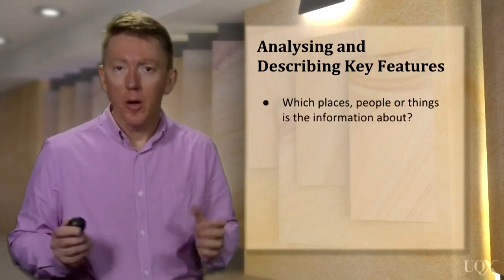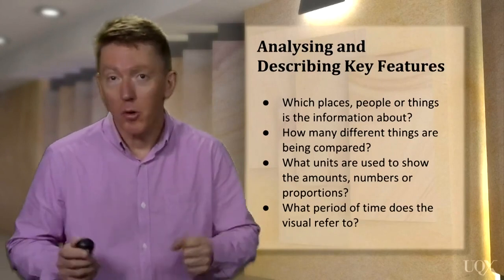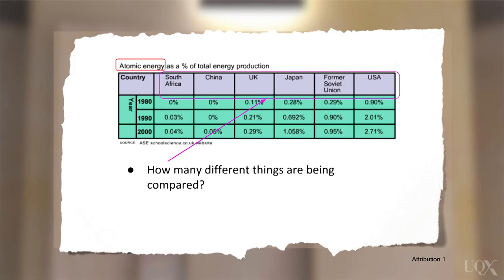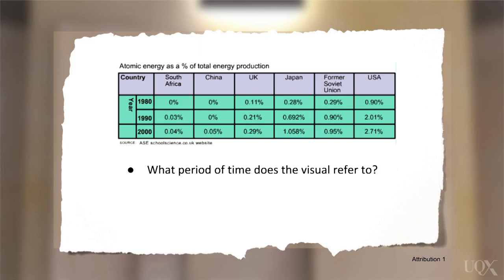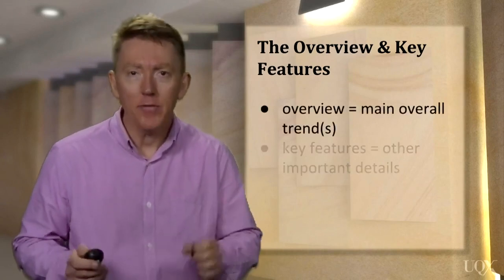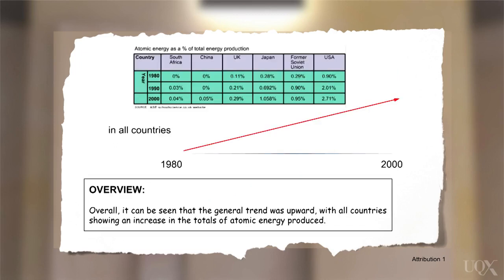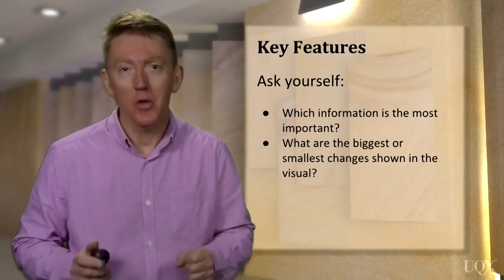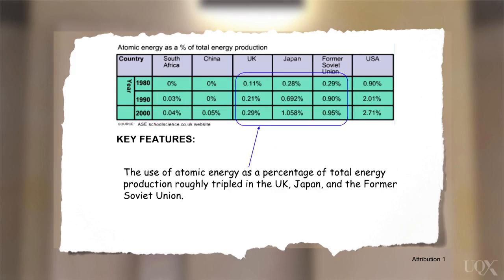IELTS Writing task-1 | lecture-02 | THE GLOBAL ARENA